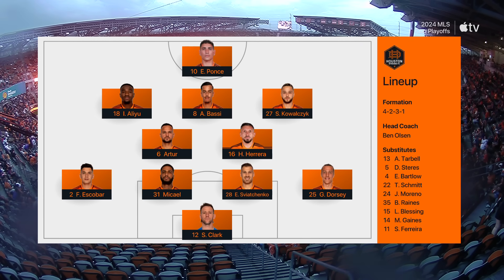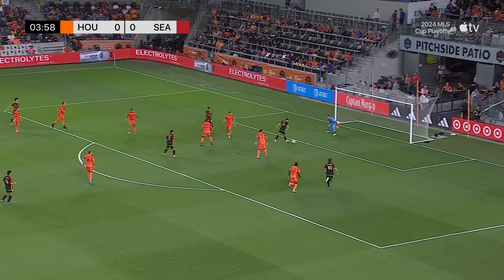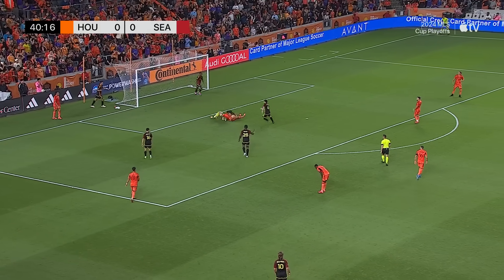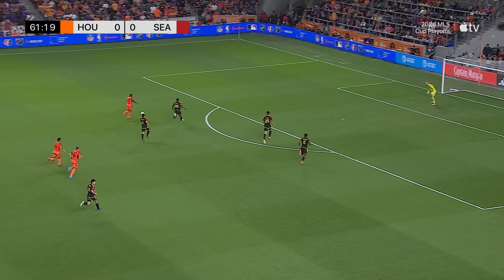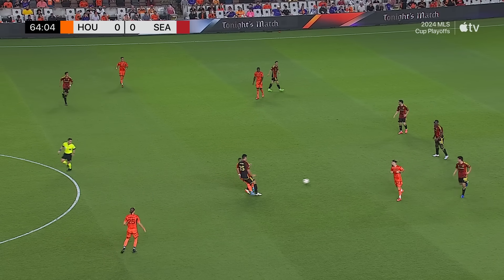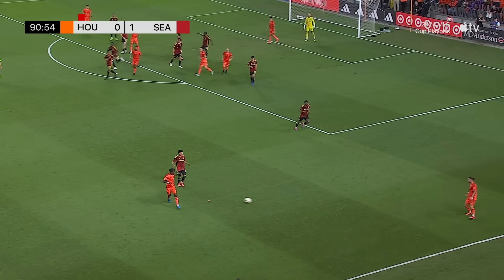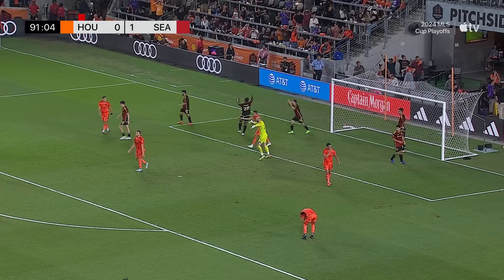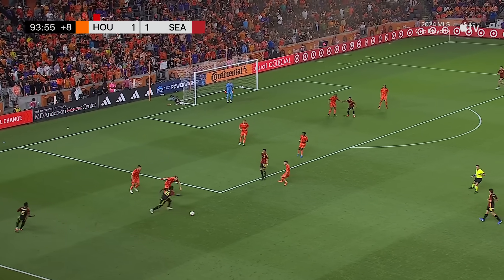Houston Dynamo vs. Seattle Sounders | Audi 2024 MLS Cup Playoffs | Full Match Highlights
For more information about MLS, go to the league's official en español